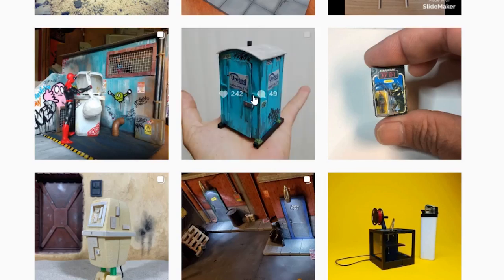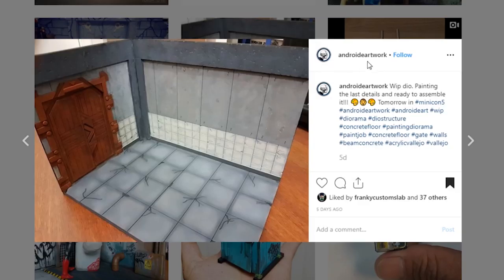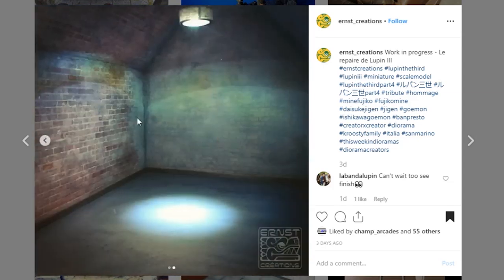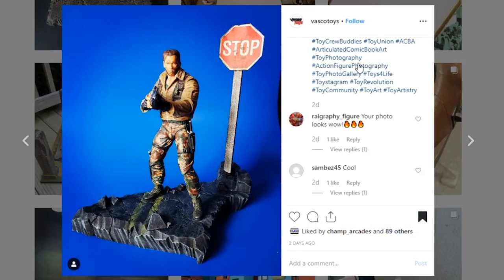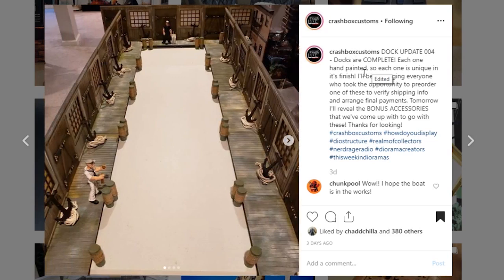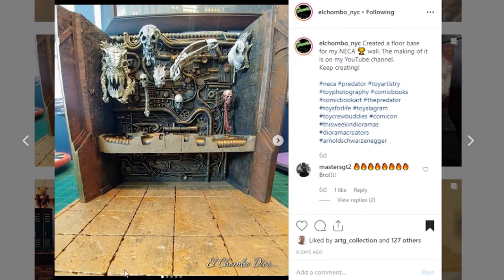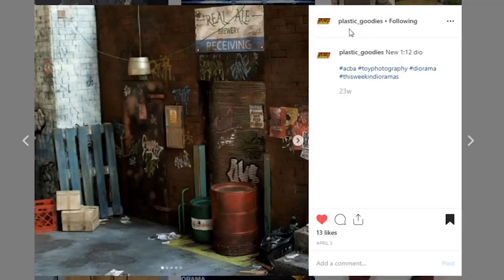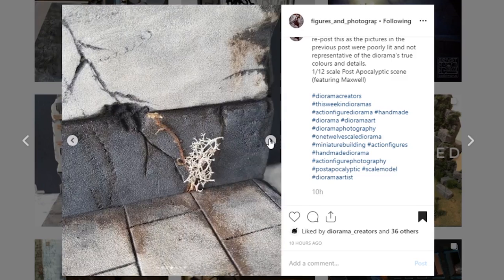This Week in Dioramas Episode 13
This Week in Dioramas showcases amazing dioramas from some of the most talented Diorama creators around the world. Every week you get the opportunity to vote for your favorite dio.

Want to be featured in next weeks' episode, tag your Instagram post with ThisWeekInDioramas

Tag me on IG @TechChucker to recommend someone else' work to be considered for the show.

MUSIC CREDITS